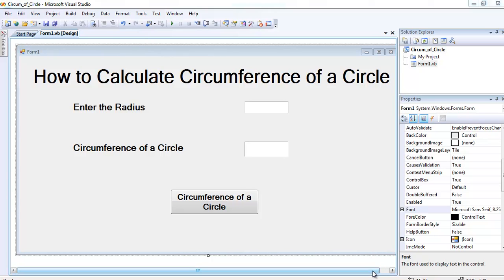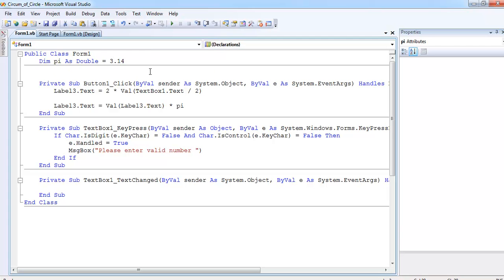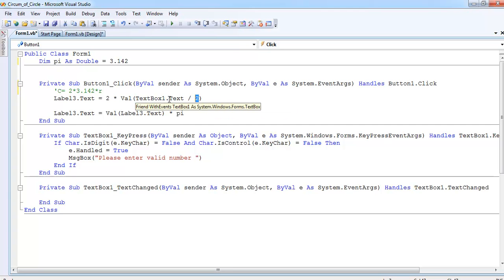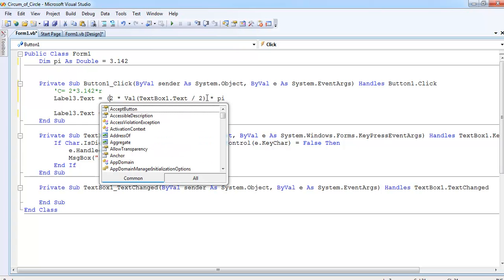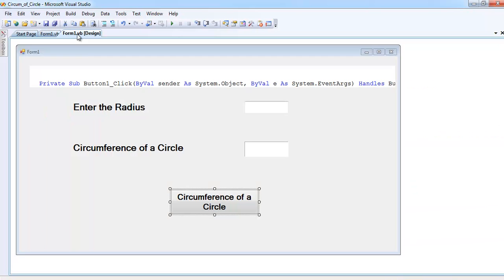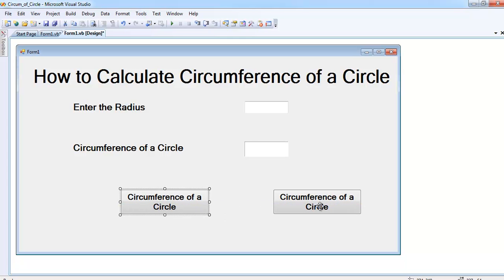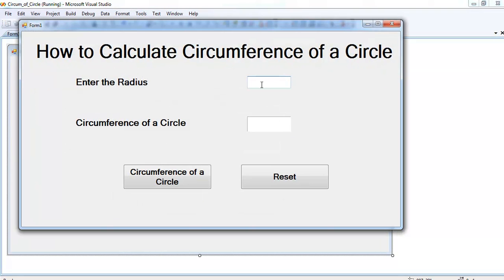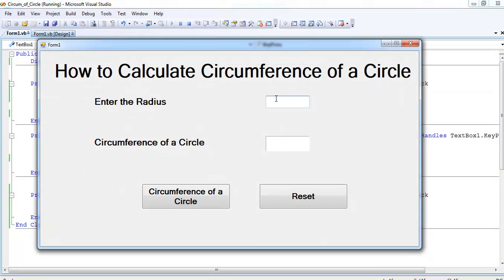How to Calculate Circumference of a Circle in Visual Basic. Net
Calculating Circumference of a Circle in Visual Basic. Net